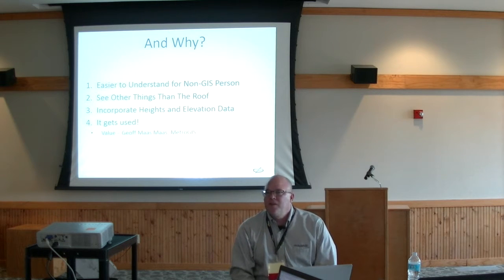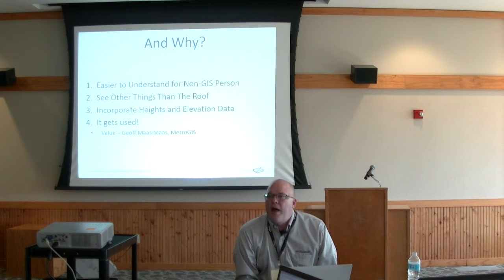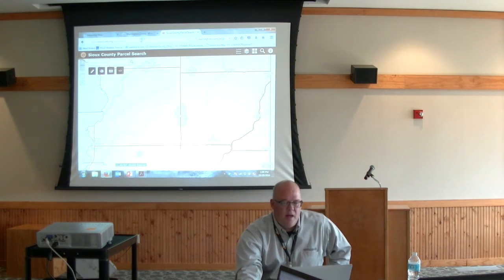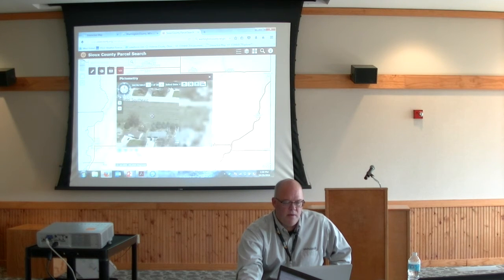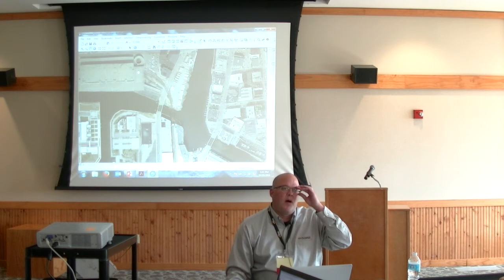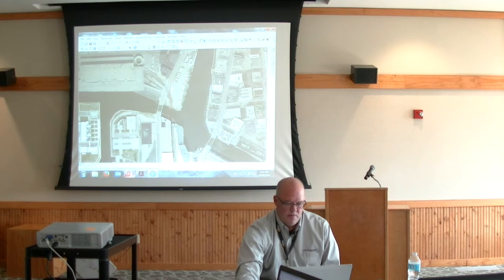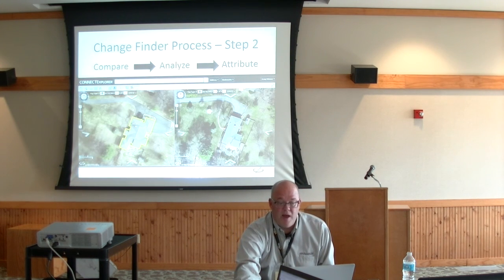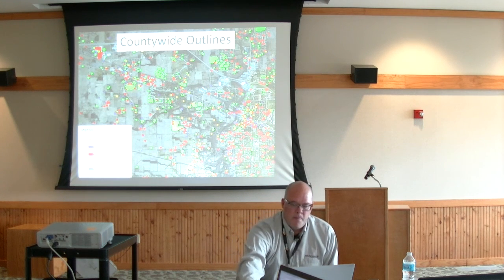Oblique Imagery in GIS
Presented by Dean Larson from Pictometry.